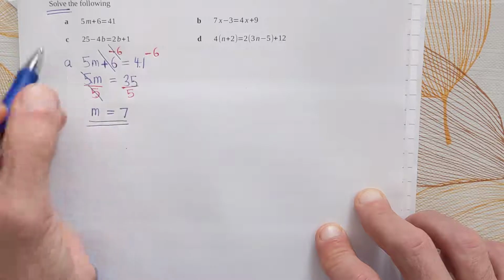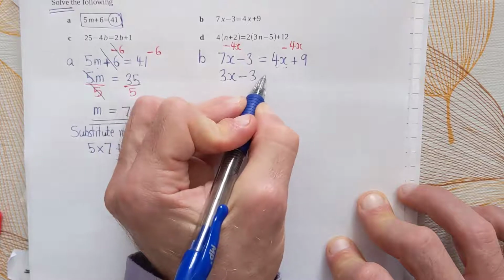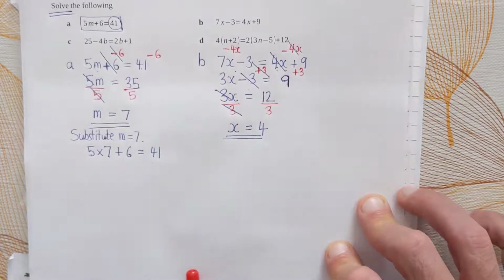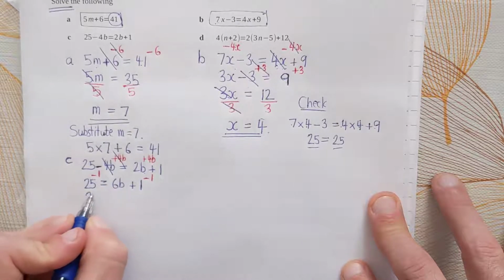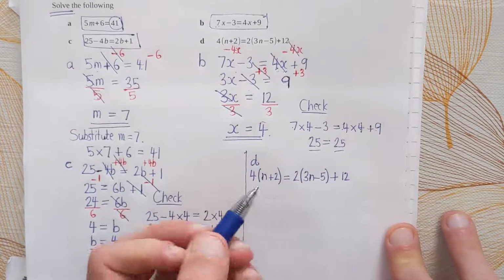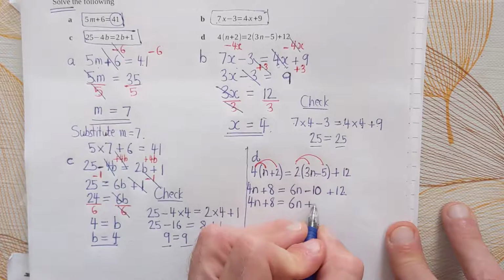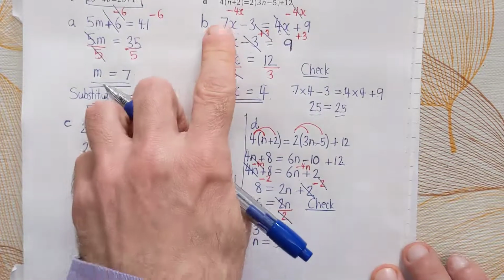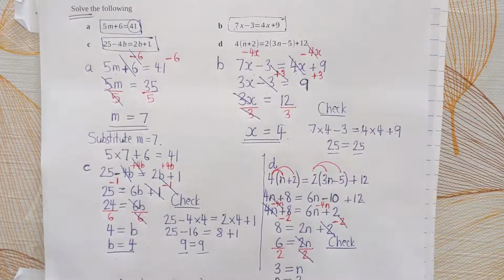(GCSE) Algebra, Linear Equations 1 (F&H)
Four examples explained to help you with your revision for GCSE algebra.

Suitable for Foundation and Higher.